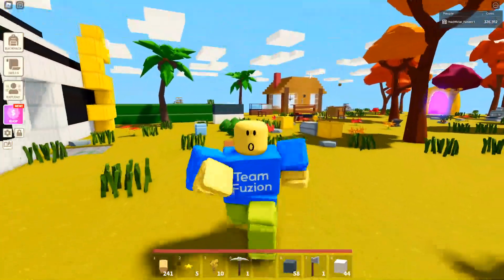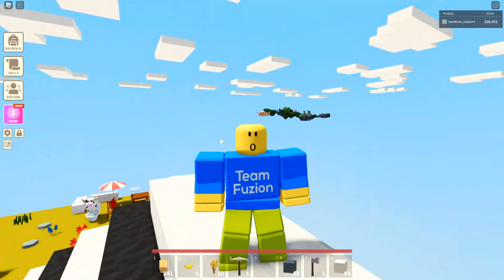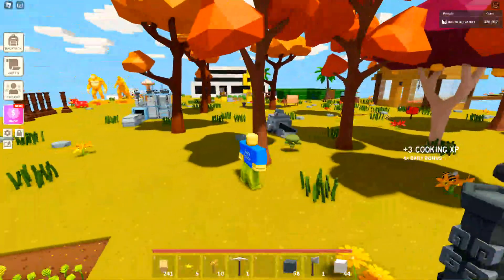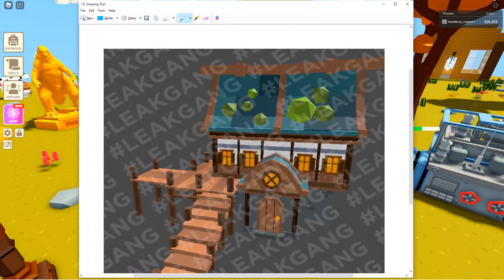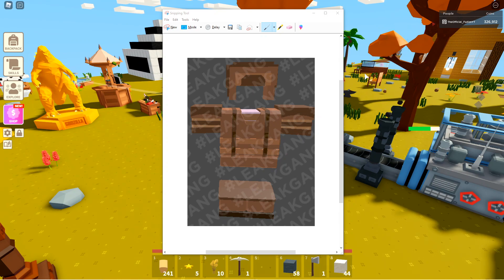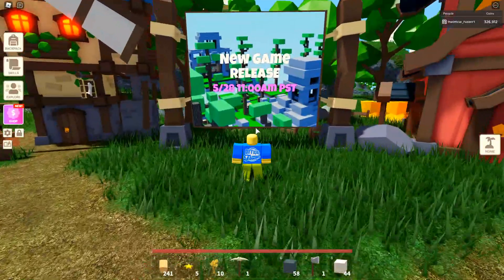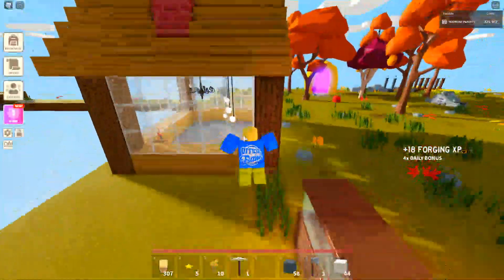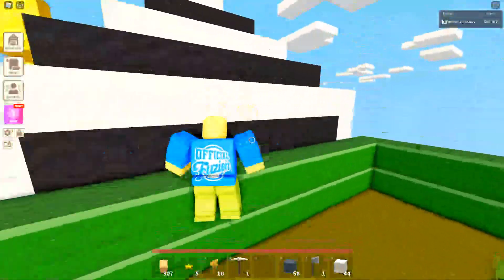*NEW* ARMOUR & NEW BLOCK!!⚔️(Leak) | Roblox Islands/Skyblock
Today we go over new armour and new blocks and tons of new content coming to Roblox islands/skyblock in a new update!